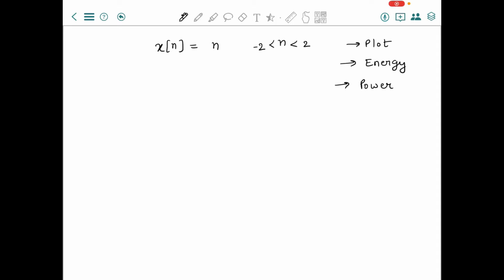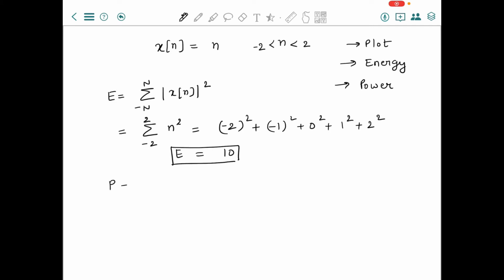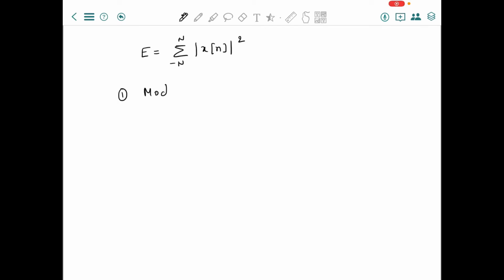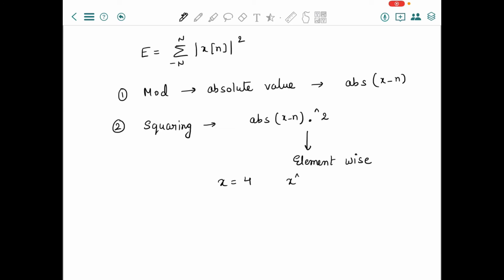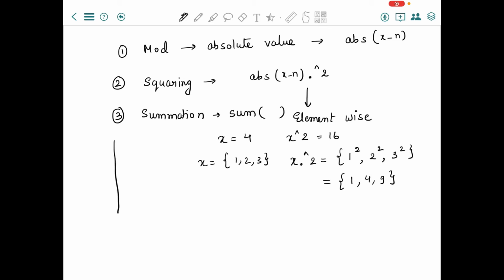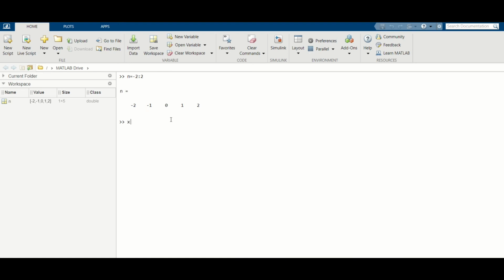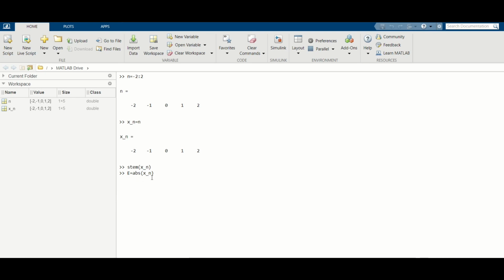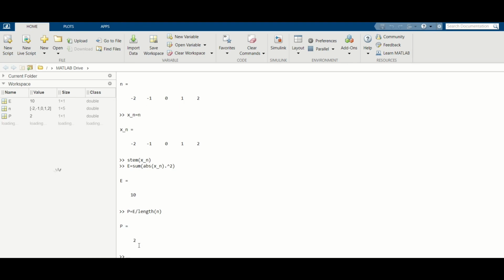Calculating Energy & Power of a Signal Using MATLAB